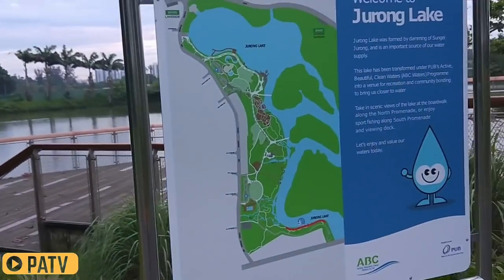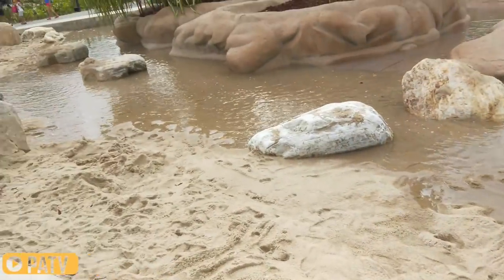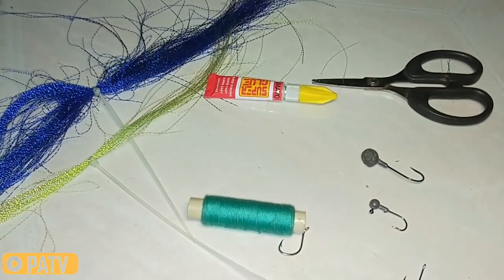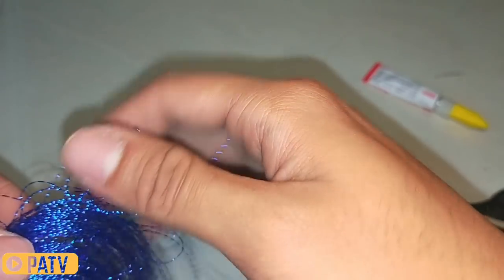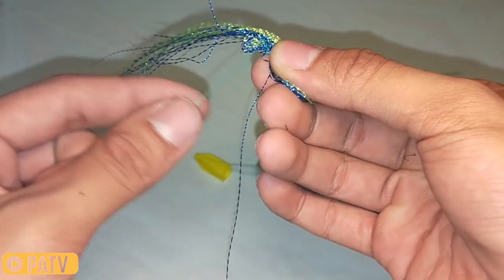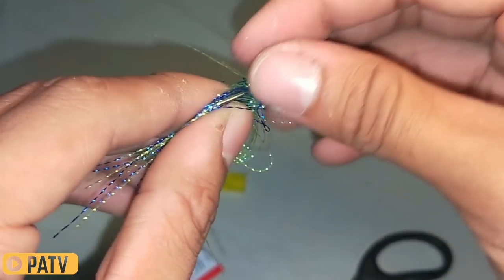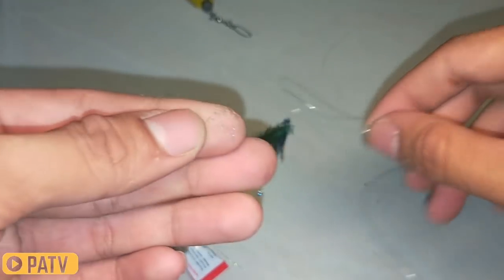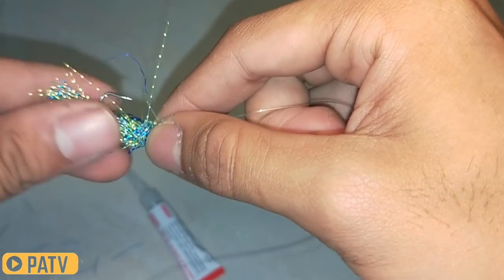Rubber Mission 019 - New Jurong Lake Park - How to tie a fly (PATV productions)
Do watch our previous Rubber Mission EP